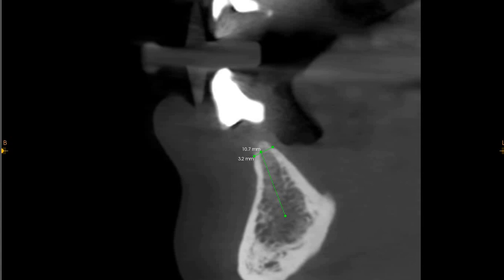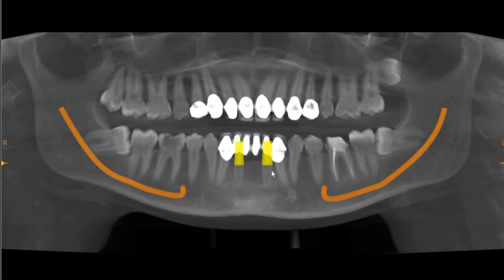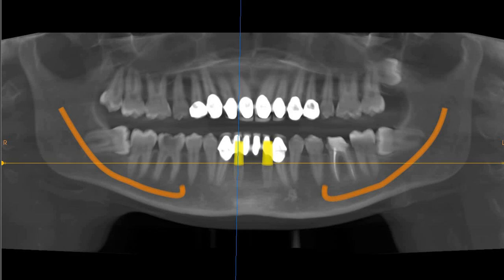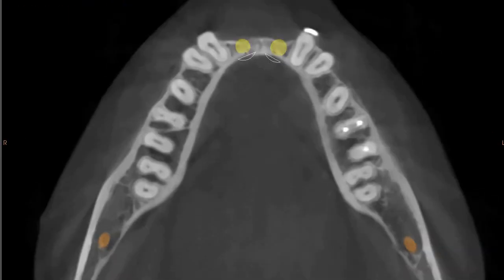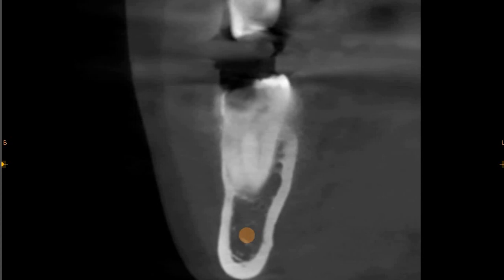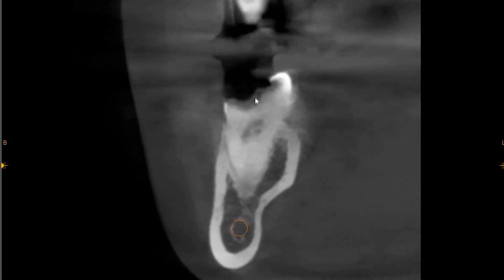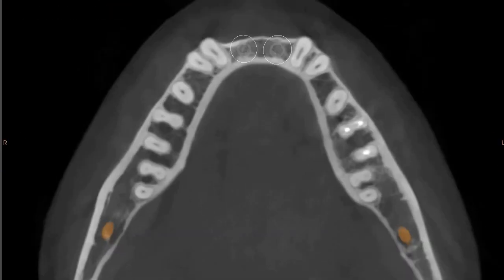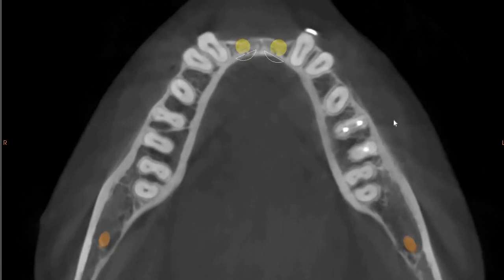Ms. E - Dr. MA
iRes volution implant placement done in the anterior region